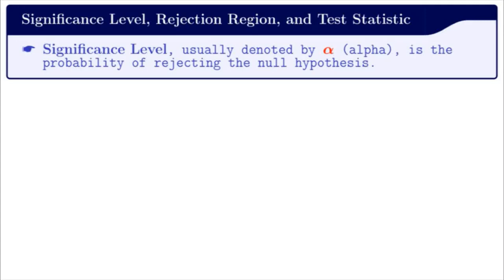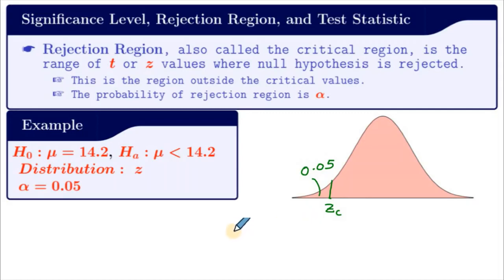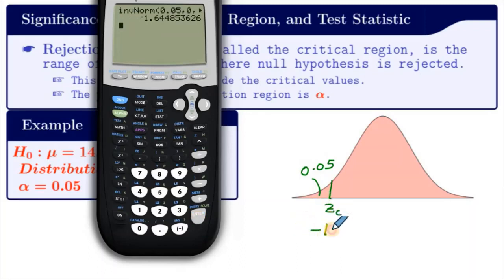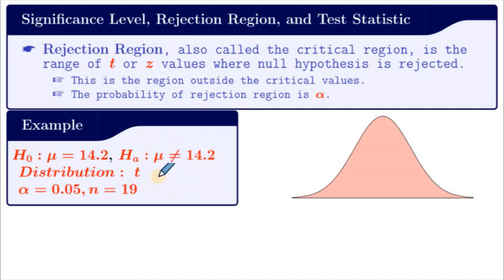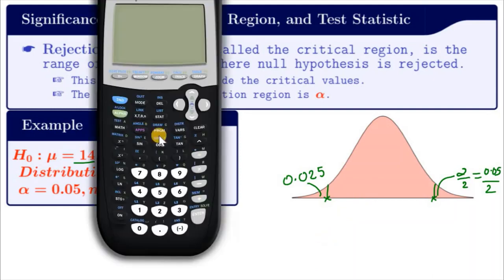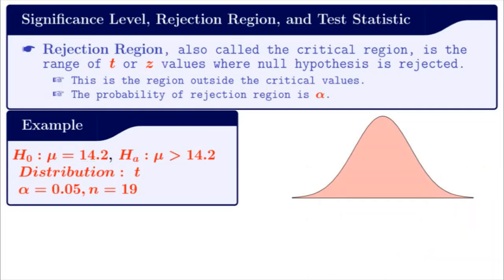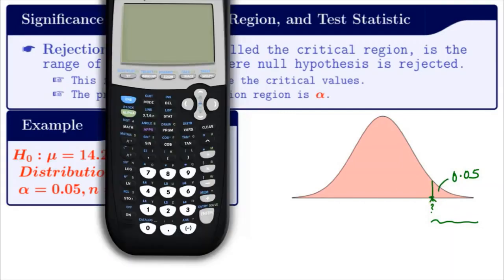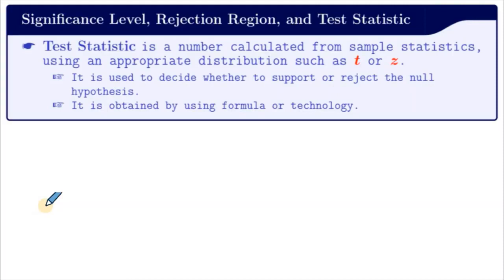Significance Level (α), Rejection Region and Test-Statistic of Hypothesis Testing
In this video, we discuss about Significance Level (α), Rejection Region and Test-Statistic of Hypothesis Testing for Mean and Proportion. We provide examples of finding Rejection Regions using tables and TI calculator.

✅ What is Significance Level (α)? 0:00
✅ What is Rejection Region? 0:20
✅ Finding Rejection Region of a lower-tailed z-test for mean 0:37
✅ Finding Rejection Region of a two-tailed t-test for mean 2:39
✅ Finding Rejection Region of a upper-tailed t-test for mean 5:23
✅ What is Test Statistic? 7:21